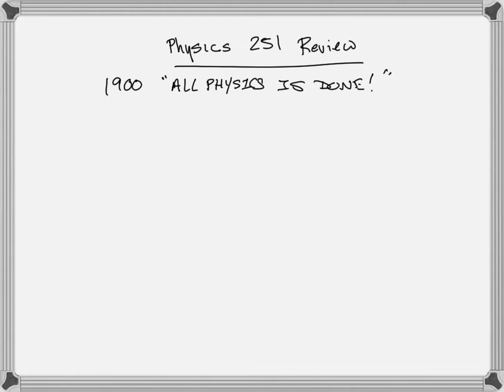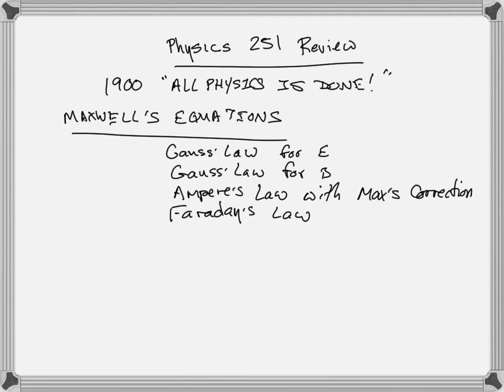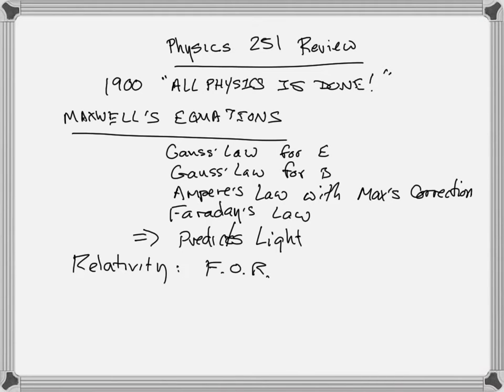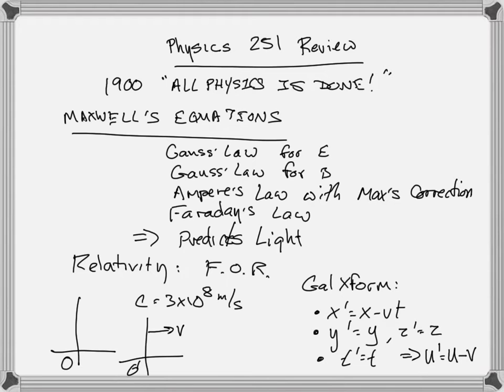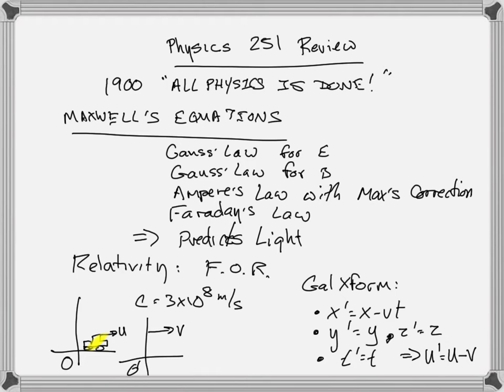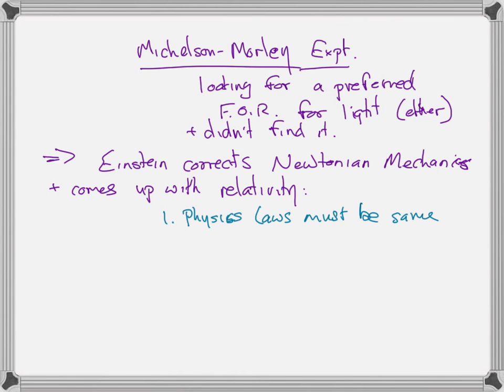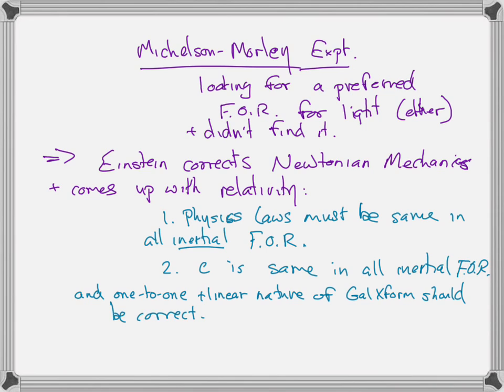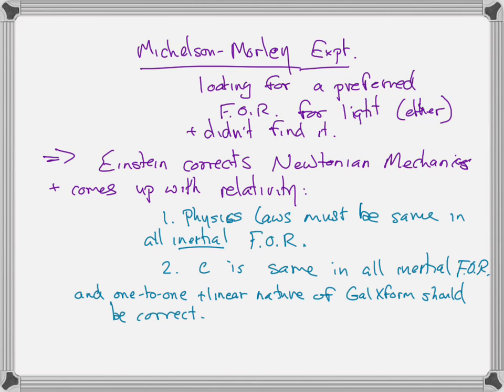Physics 251 Review Part 1